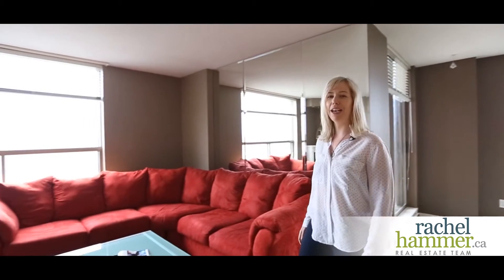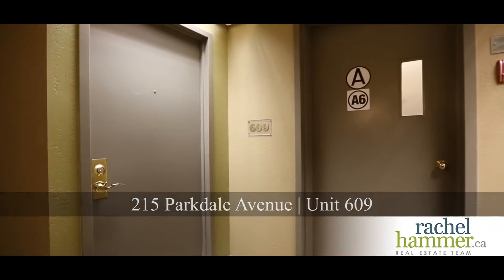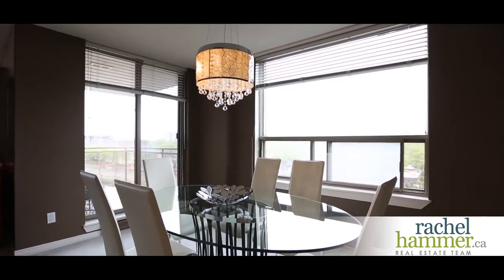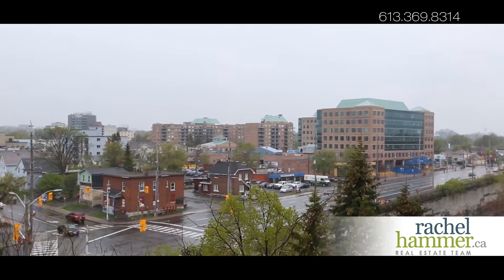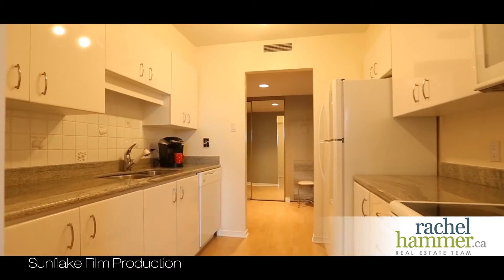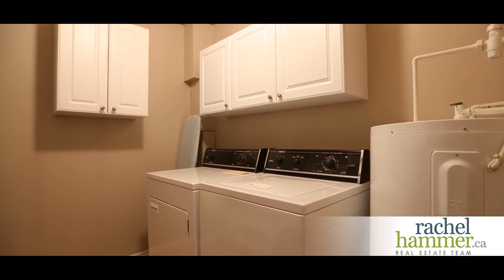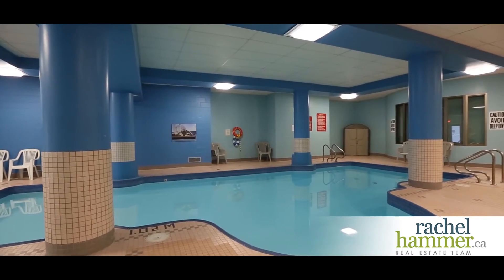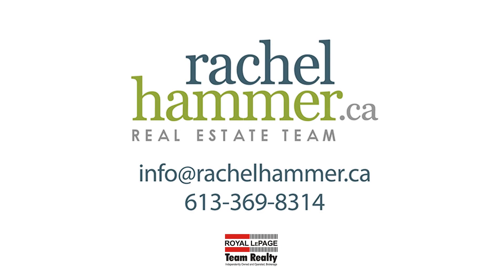609-215 Parkdale Ave - Tunney's Pasture, Ottawa - rachelhammer.com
Welcome to 215 Parkdale Avenue unit 609 in downtown Ottawa.

This stunning two bedroom luxury condo has a beautiful view in one of the most desirable neighbourhood’s in downtown Ottawa. Enjoy close to 1200 square feet of sunny spacious condo living in this corner unit. Walk into a tiled foyer, modern designed living and dining area with balcony. Enjoy two full bathrooms and granite countertops throughout. Light bright kitchen with newer dishwasher and fridge with great counter space.

This condominium has in-suite laundry, indoor pool and sauna, a party room with mini library, and a locker and secure parking are included in this great price.

Steps away from the Parkdale market, Westboro village, nature paths, and the transitway.  Come and see this fantastic view within unit 609 at 215 Parkdale today!